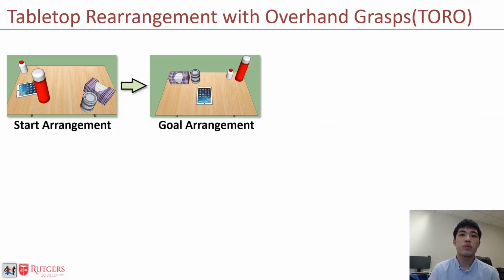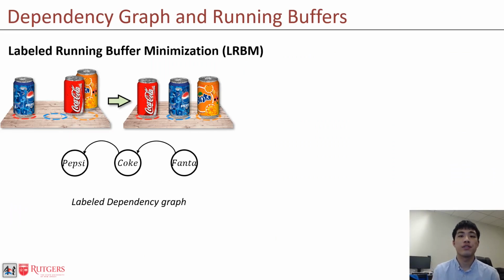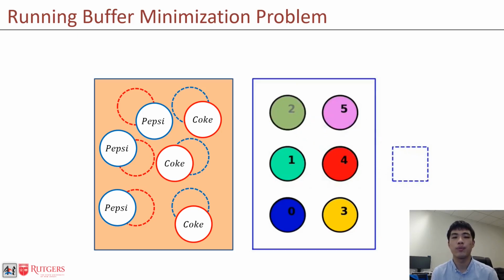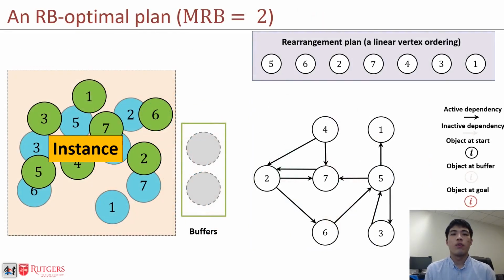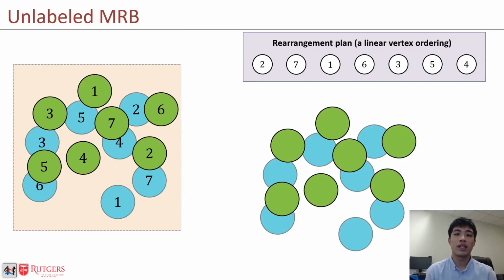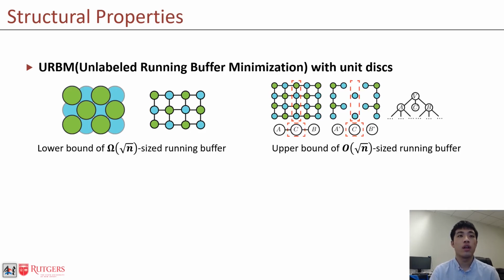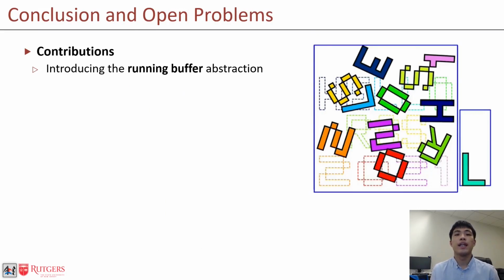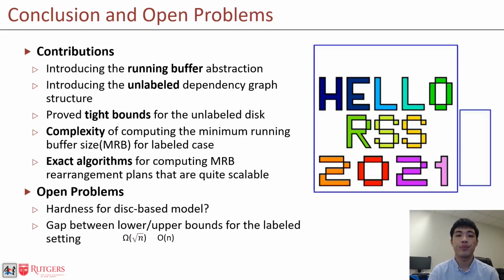On Minimizing the Number of Running Buffers for Tabletop Rearrangement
Kai Gao, Si Wei Feng, and Jingjin Yu

For tabletop object rearrangement problems with overhand grasps, storage space which may be inside or outside the tabletop workspace, or running buffers, can temporarily hold objects which greatly facilitates the resolution of a given rearrangement task. This brings forth the natural question of how many running buffers are required so that certain classes of tabletop rearrangement problems are feasible. In this work, we examine the problem for both the labeled (where each object has a specific goal pose) and the unlabeled (where goal poses of objects are interchangeable) settings. On the structural side, we observe that finding the minimum number of running buffers(MRB) can be carried out on a dependency graph abstracted from a problem instance, and show that computing MRB on dependency graphs is NP-hard. We then prove that under both labeled and unlabeled settings, even for uniform cylindrical objects, the number of required running buffers may grow unbounded as the number of objects to be rearranged increases; we further show that the bound for the unlabeled case is tight. On the algorithmic side, we develop highly effective, exact algorithms for finding MRB for both labeled and unlabeled tabletop rearrangement problems, scalable to over a hundred objects under very high object density. More importantly, our algorithms also compute a sequence witnessing the computed MRB that can be used for solving object rearrangement tasks. Employing these algorithms, empirical evaluations reveal that random labeled and unlabeled instances, which more closely mimics real-world setups, generally have fairly small MRBs.